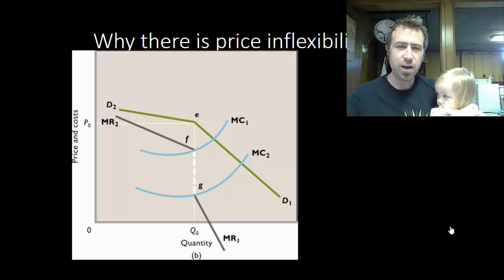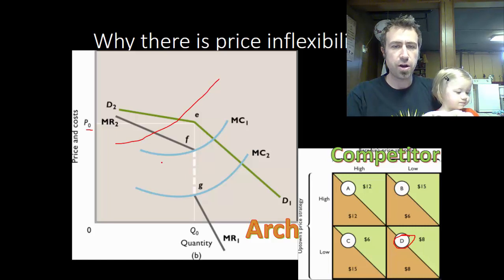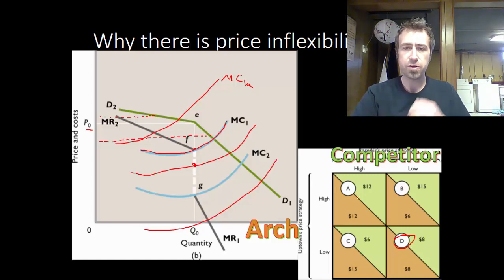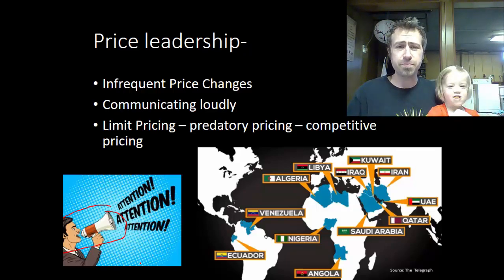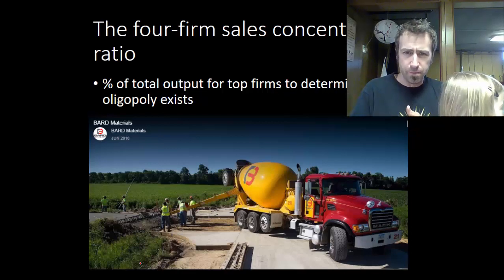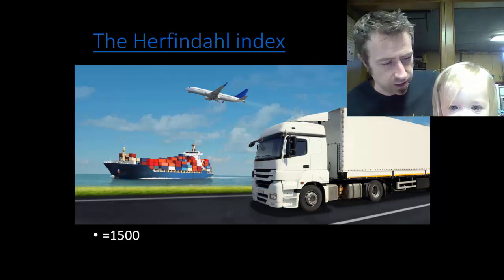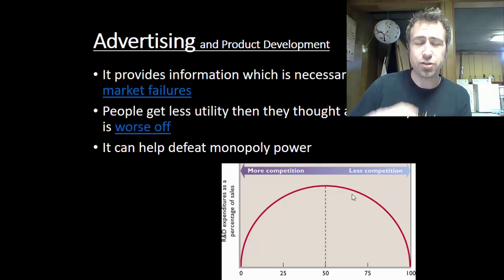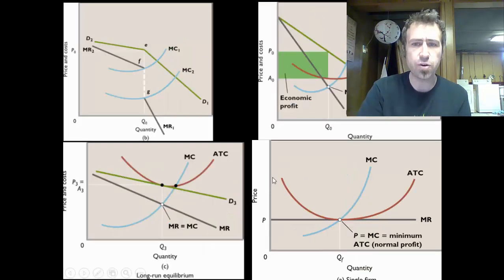Chapter 23 Wrapping up Oligopolies